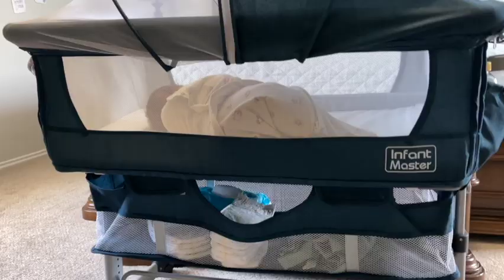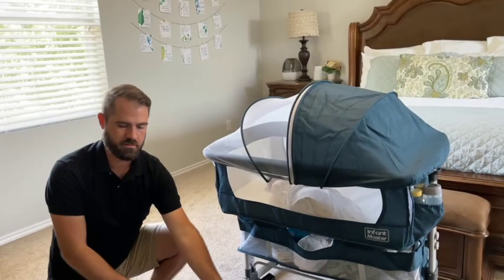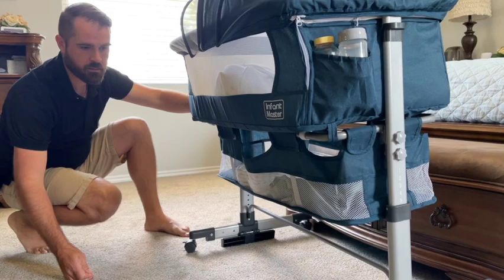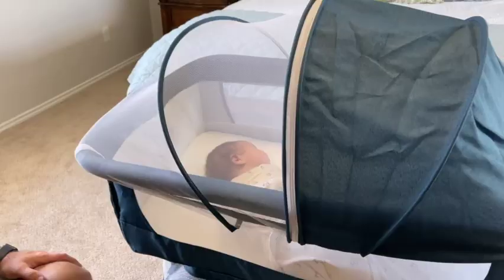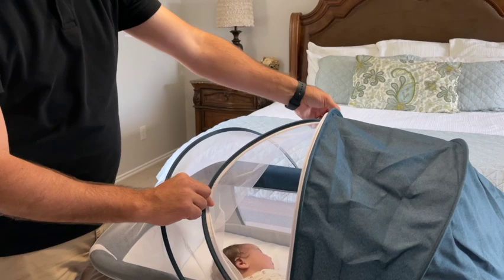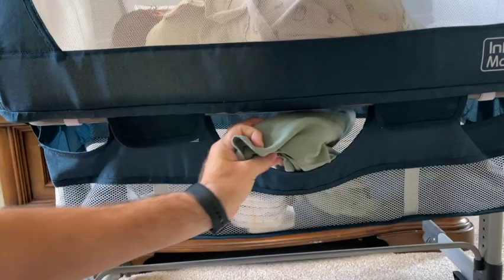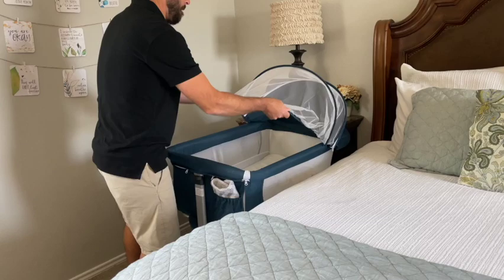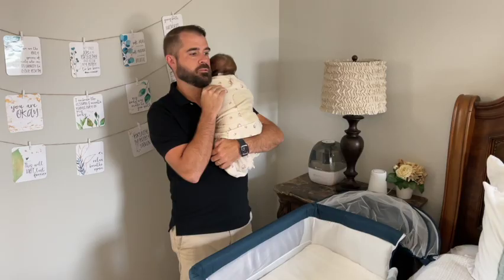Infant Master Bassinet & Co-Sleeper Review!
Infant Master Bassinet & Co-Sleeper

🏡 Home-Birthing |🤱🏼 Breastfeeding
💚 Raising 8